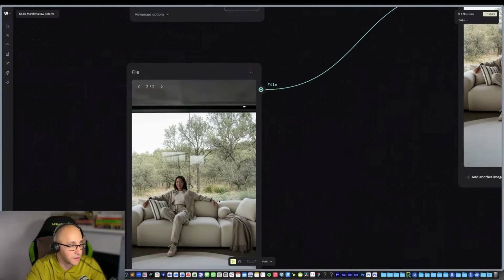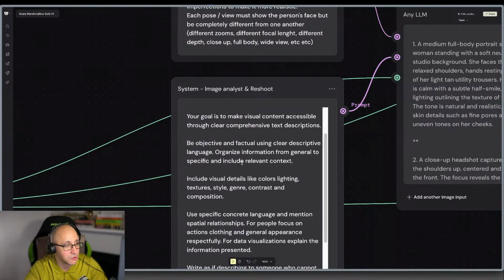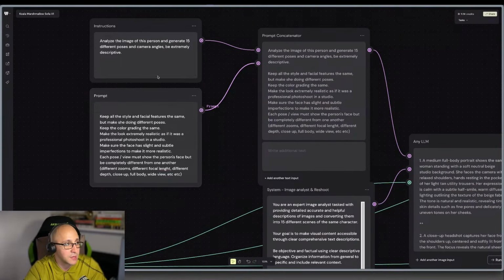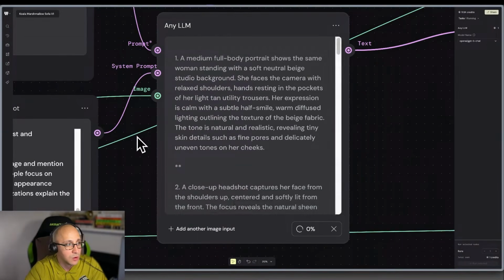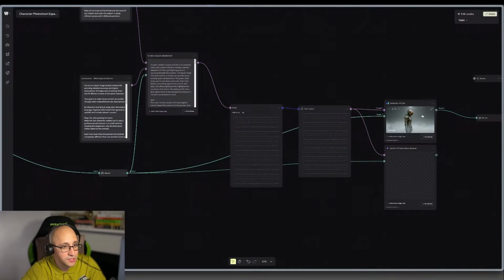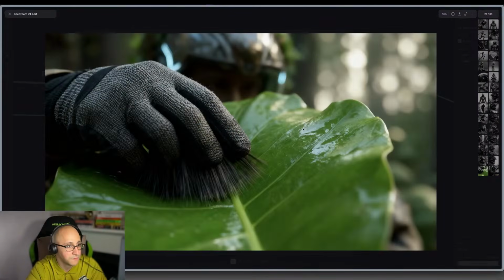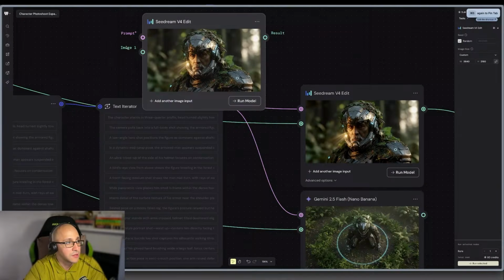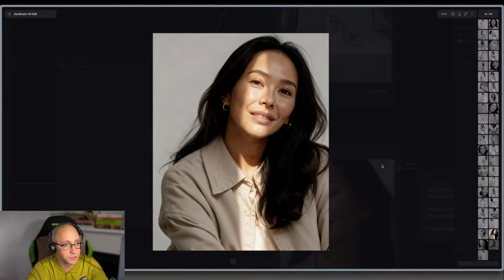Infinite Reshoot System (Figma Weave Breakdown)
Here's my @figmaweave Workflow System for generating 15 new camera angles from a single photo input.

This can be use in humans, products, characters, everything.
It analyses the input image, cross match with any extra prompt guidance you give, and then generate 15 unique images consistent with the same subject in multiple poses, doing different actions, or different background... You can customize and scale this however you want.

If you're new around here, read below a bit more about me:

I’m a seasoned multidisciplinary creative with about 20 years of hands-on experience spanning design, motion, editing, and creative/art direction. I'm curious, passionate and relentless when it comes to craft, executing ideas and experimenting new things.

Over the last 4 years I've been diving deep into AI and leveraging all the latest tools available to enhance my process, automate tasks, iterate faster, explore ideas effortlessly, and creating extraordinary work - with a focus on production-grade integration for real world projects.

I’ve worked with leading agencies and global brands, collaborated with all levels of talented artists, and this has given me a 360º understanding of the creative and advertising industry, which allows me to execute projects from start-to-end floating in between disciplines seamlessly.